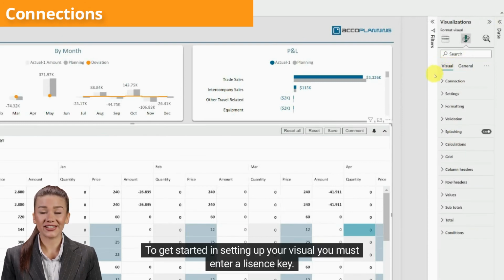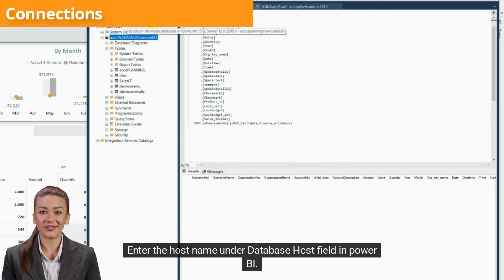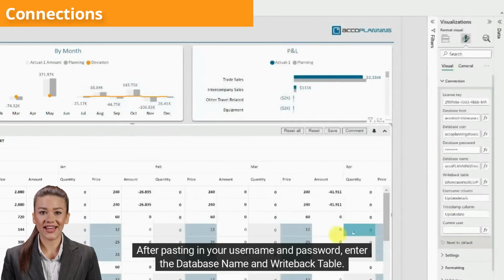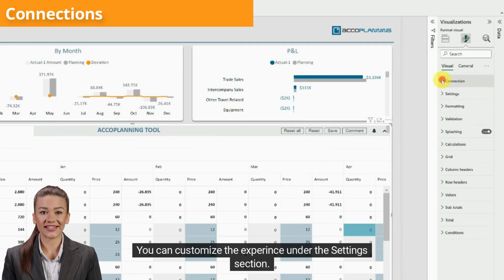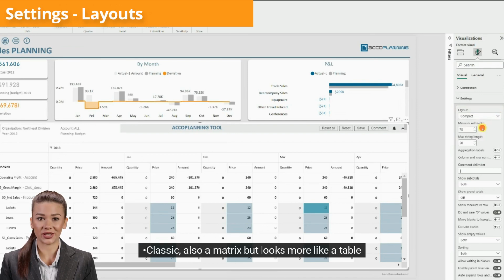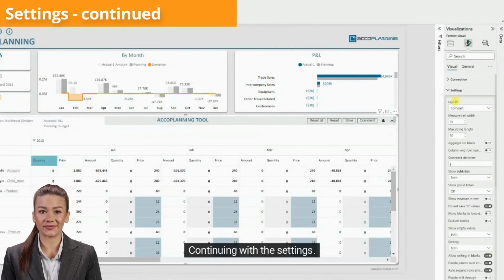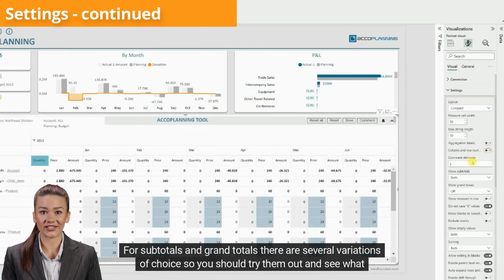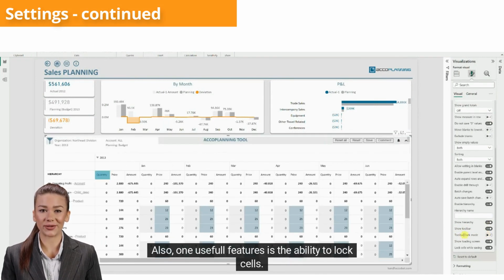Setup and Configure accoPLANNING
How to Set Up and Configure accoPLANNING for Optimal Performance

Getting started with accoPLANNING is quick and straightforward, but taking the time to set it up correctly can ensure you get the most out of its powerful features. Whether you're integrating it with your existing Power BI dashboards or setting it up for team collaboration, a well-configured accoPLANNING environment is key to improving your workflow.